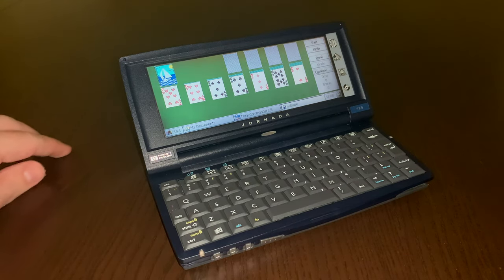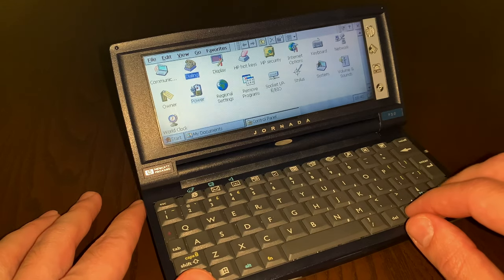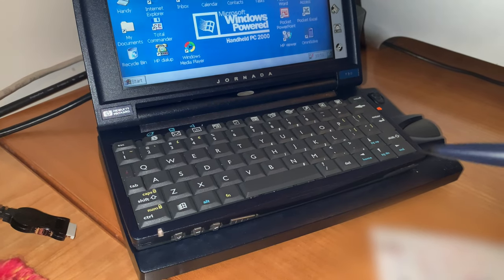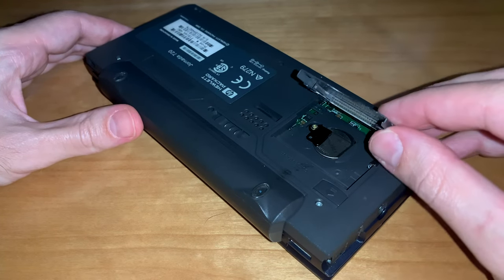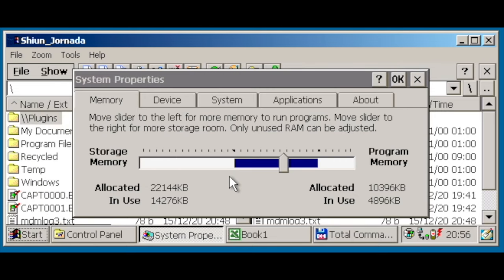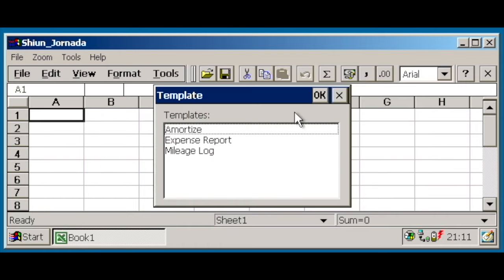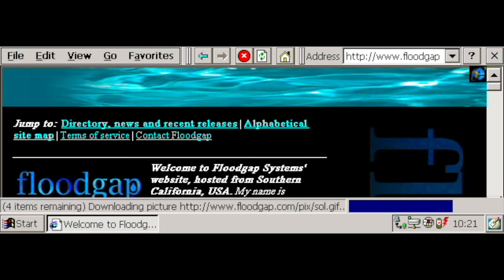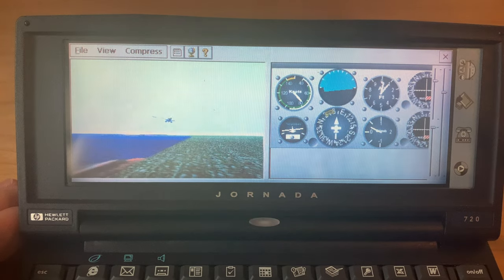HP Jornada 720 in 2021 - a quick review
The HP Jornada 720 is one of the last devices in the lineage of full featured Windows CE Handlheld PCs. It's a robust and compact device, fully expandable, fast and with the best PIM (Personal Information Manager) suite of applications ever released.

After using it for a few months, I feel I know this device well enough to review it.

Software list:
Microsoft Windows for Handheld PC 2000 3.0
Microsoft Pocket Word, Excel, PowerPoint, Access
Microsoft Internet Explorer for Handheld PC (version 4.01)
Microsoft Voice Recorder
HP Jornada viewer, dialup, settings, backup, hot keys,quick pad, power, security, and information exchange
HP ChaiVM 4.1.2
LandWare OmniSolve (business calculator)
Winamp for Windows CE (WinamPAQ v1.0 Beta)
PowerTerm CE
Leo's Flight Simulator
MagnetiCE
Solitaire
Total Commander CE
BSQUARE bUSEFUL HTML Editor
gnuboy
H-Bomb HTML Editor
Net Force network troubleshooting utility
Python for Windows CE
Scotty FTP
XWord CE crossword puzzle

Device class: Handheld PC (Clamshell)
Windows Handheld PC 2000 (Windows CE 3.00)
Weight: 498.95g
CPU: StrongARM SA1110 ARMv4 @ 206MHz
RAM: 32MB
ROM: 32MB
GPU: Epson SED1356
Screen size: 6.34 inches - 640 x 240 16 bit
Ports: Serial, IrDA 1.0 SIR, USB client (via docking station), port replicator connector.
Modem: 56.2 Kbps v.90
Built-in stereo speakers.
CF Type I and PCMCIA Type II slots.